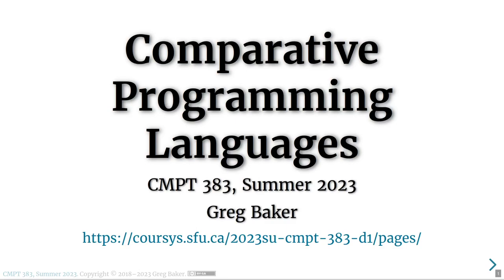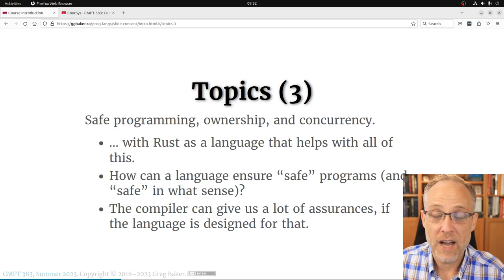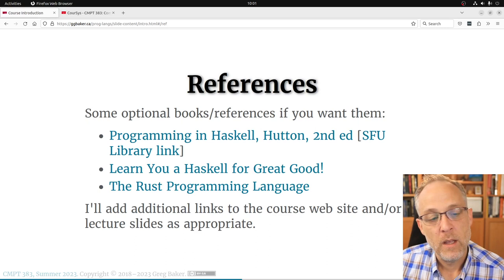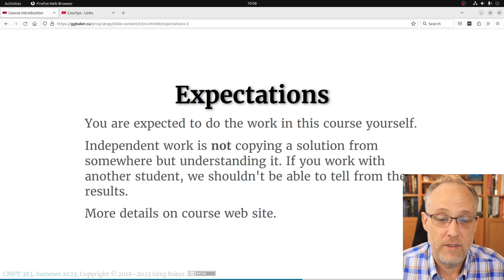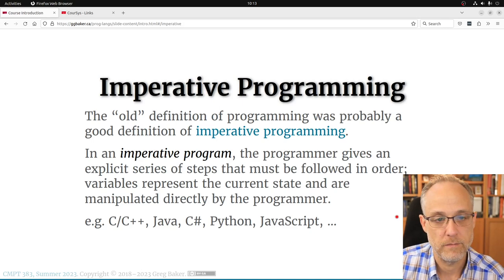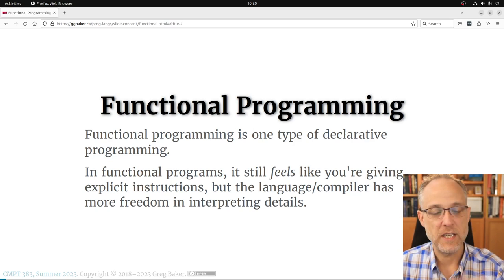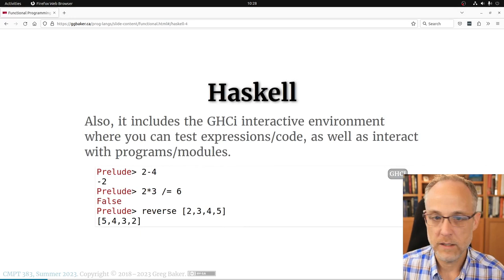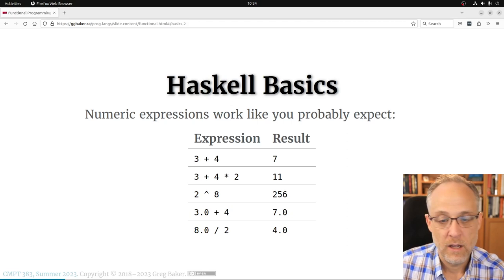CMPT 383, week 1 part 1